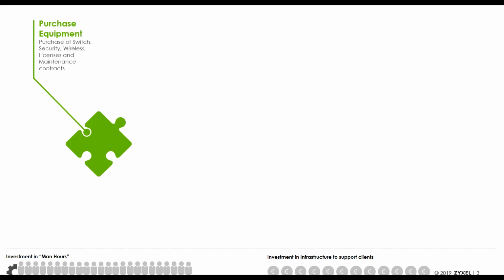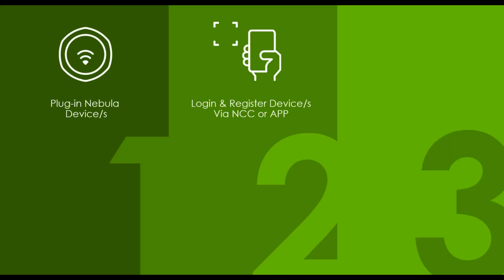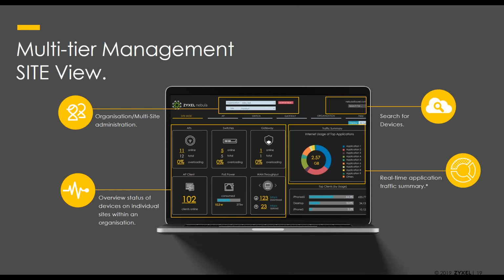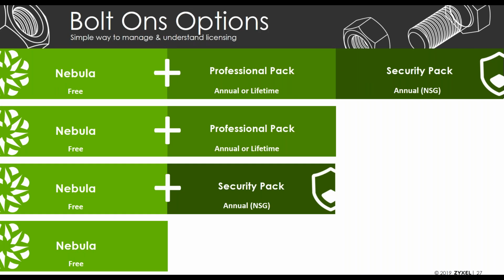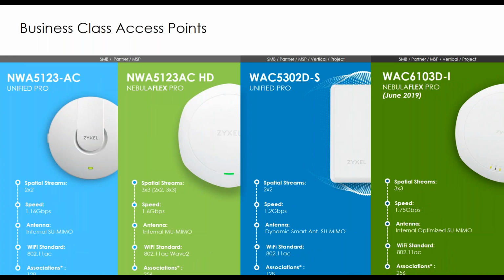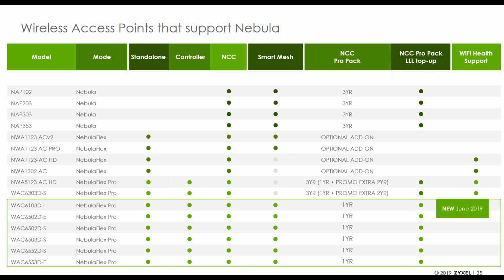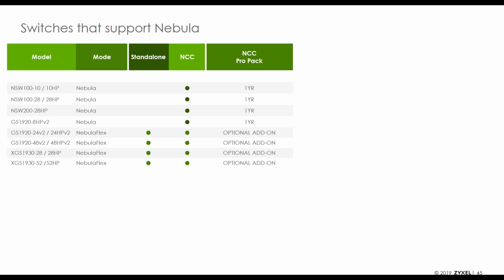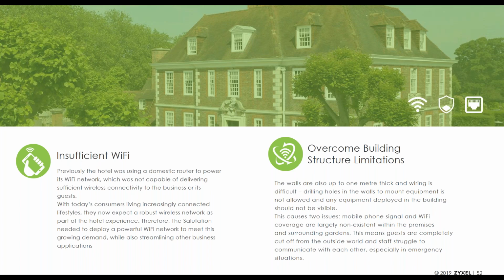Hello Nebula in Hospitality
We will explore what benefits Nebula has in the Hospitality sector and what features are tailored towards Hospitality.